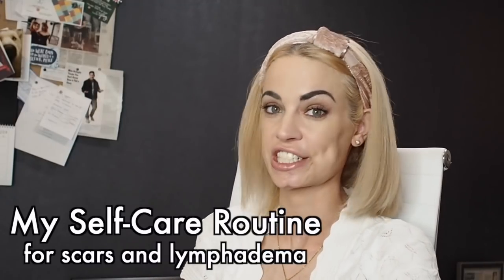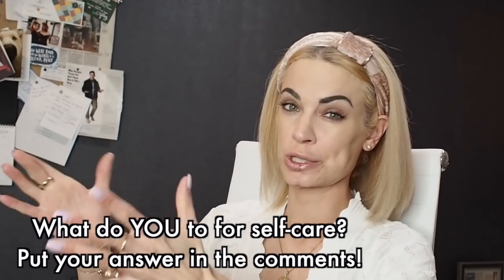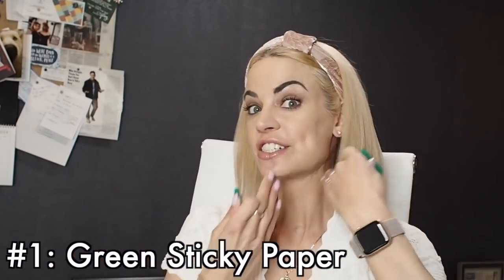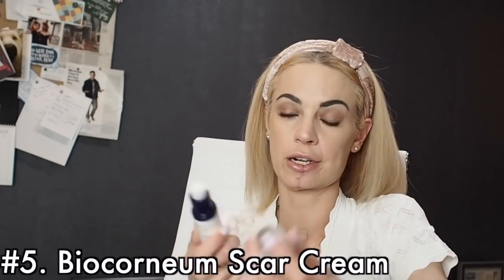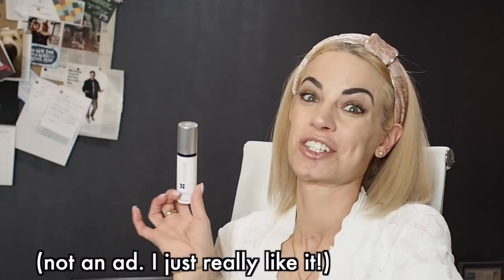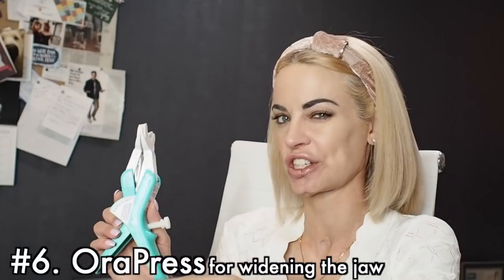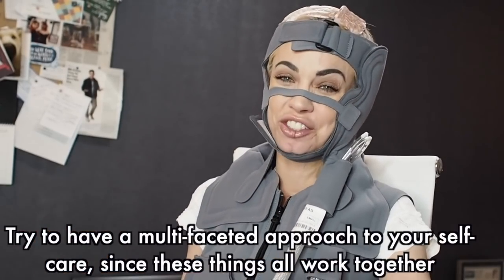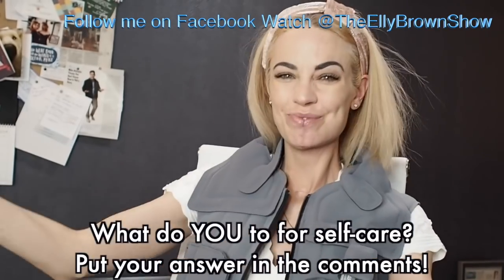My Self Care Routine for Scars and Swelling 🤗🤗🤗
This video is all about my self-care practices for scarring and lymphedema (facial swelling), which anyone can try--even for small scars or general puffiness. 🤗🤗🤗What do YOU do for self-care? I want to hear about it in the comments!

Aside from physical self-care, I also find that little things like short naps and hot tea go a long way towards making me feel relaxed in body and mind. (Boy, do I miss “shower beer”, though. Stupid cancer! Hahahaa!)

Let me know if you intend to try these. I will link as many as possible here in the description box. (Remember, I’m not a doctor, but these practices were recommended to me, and what I like to do for my own scars and swelling.) But if you want to try it, these will help you find it.

#1. Green Sticky Tape
This was the ONE item that I couldn’t find online for you. I got mine at the Lymphatic Therapy center, so be sure to ask your doctor if you want to try it.

#2. Face Roller
Large or small, room temp or frozen, a roller like this goes a long way:

#3. Facial Tape (Kenesio Gold)

#4. Facial Vibrator (Point Relief Mini Massager)

#5. Biocorneum Cream

#6. Ora Stretch Jaw Press (ask your doctor about getting this at a discount!)

#7. Facial Compression Garment (mine was custom made but you can buy a general one on Amazon):

#8. Flexi-Touch System (ask your doctor about getting this at a discount!)

Yes, I can speak (and sing) at your event!

Yes, I can make you (or your loved one) a personalized video shoutout. Look me up on the CAMEO app

Elly Brown
2654 W. Horizon Ridge Pkwy
Suite B5-134